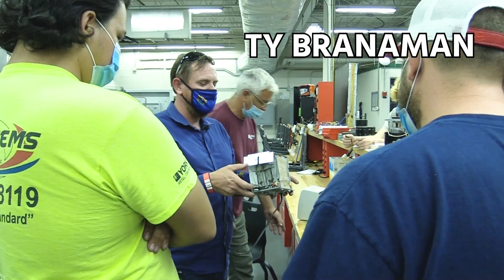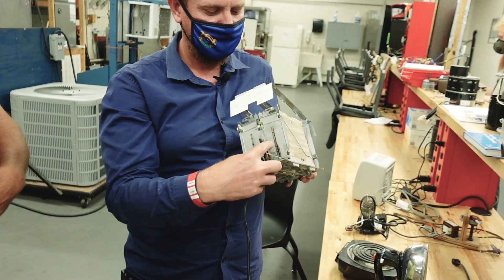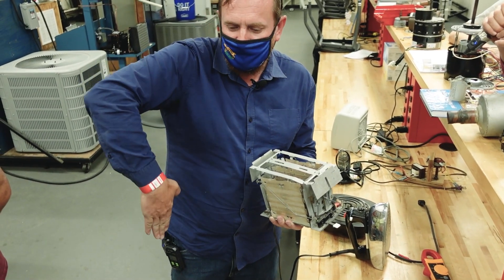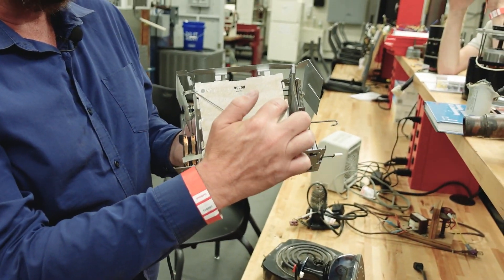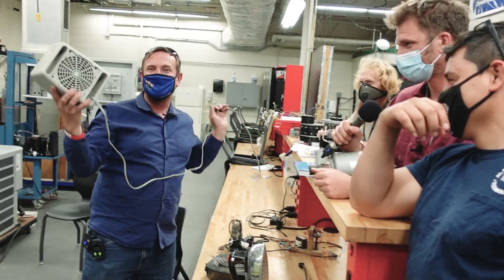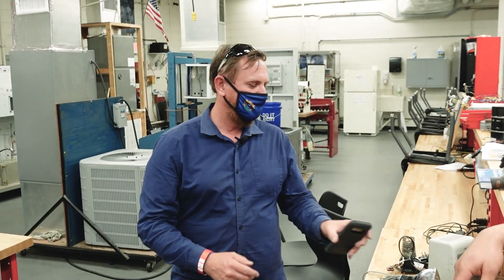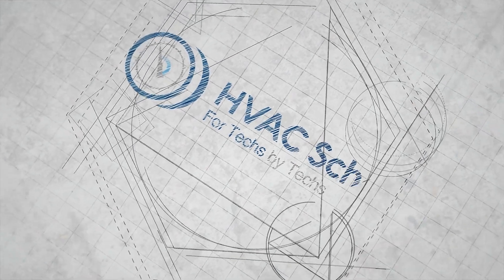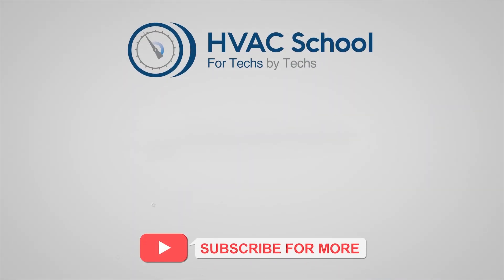Learn BTU - Watt Conversion Using a Toaster w/ Ty Branaman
Ty Branaman gives the Kalos apprentices a lesson on BTU-watt conversion using a toaster. (Check out Ty’s YouTube channel

Toasters are electrical conversion devices that transform electricity into heat. However, toasters are excellent training tools because they also contain contactors, levers, and terminals that are easy to observe in action.

Toasters also have a bimetal device on the inside. Bimetal devices are composed of two metals, and the device begins to warp when it comes into contact with heat. An example of a bimetal device in HVAC is the Snap Disc or snap switch thermostat.

As that bimetal device on the toaster warps, it also energizes an electromagnet, which props the toast out when it is ready. So, toasters are great learning tools for HVAC apprentices because they have so many parts in common with HVAC equipment. You can essentially turn the toaster into a heater by attaching a fan to it. The bimetal device would also act as a safety device if the toaster were attached to a fan.

In toasters, wattage (power) gets converted into BTUs of heat energy. Each watt yields 3.413 BTUs of heat energy. If a toaster were to use 900 watts of power, it would yield more than 3000 BTUs of heat energy.

In the HVAC industry, we perform load calculations to determine how many BTUs of heat our equipment must move (such as Manual J calculations). So, hypothetically, we could use these calculations to determine how many toasters could provide heat to a home. It’s impractical to use so many toasters with fans, but the wattage costs the same regardless of if you use several toasters to heat a home or a typical HVAC electric heater. The expense will come with energy efficiency, as large HVAC fan motors have become much more efficient in recent years.